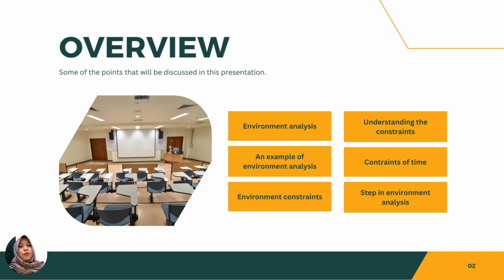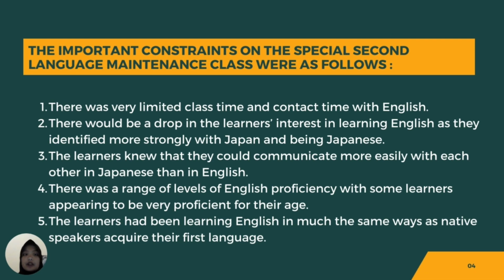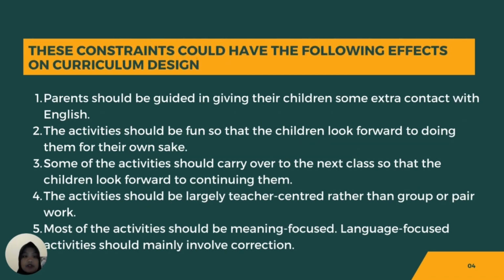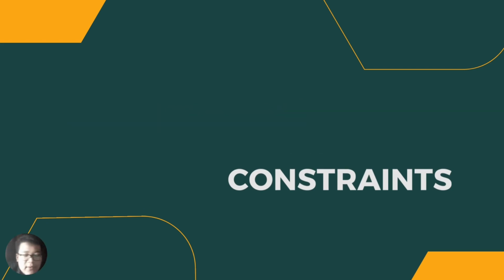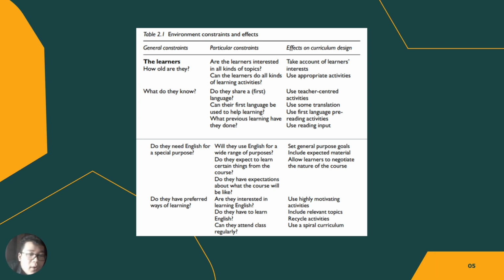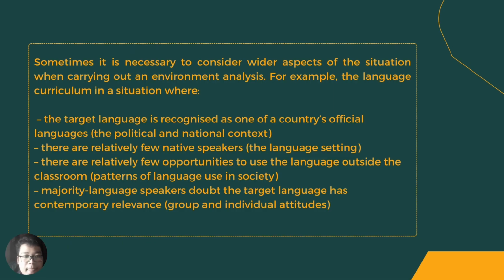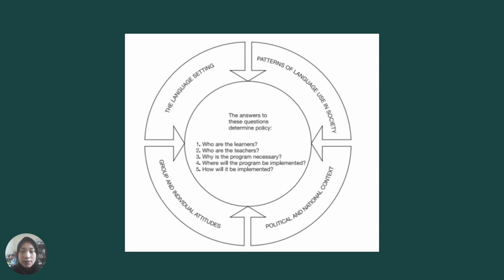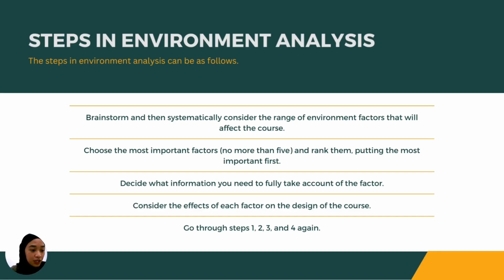CURICULUM DEVELOPMENT PRESENTATION VIDEO GROUP 2